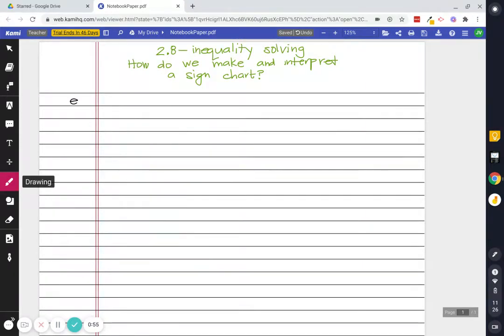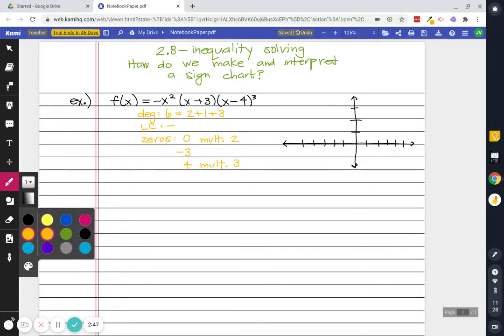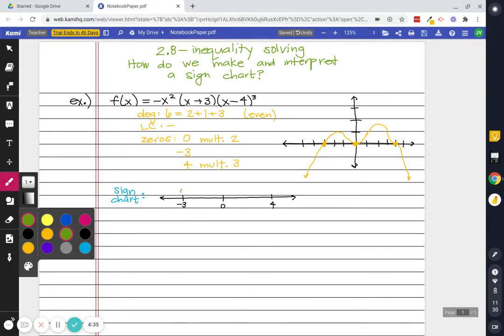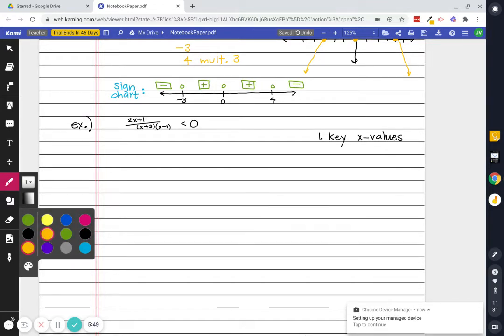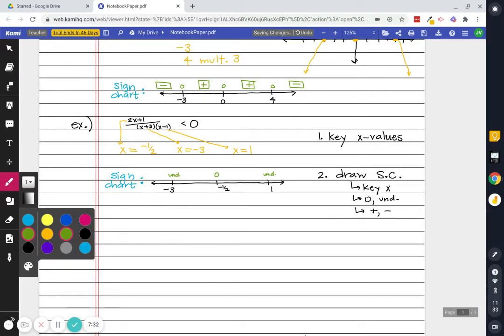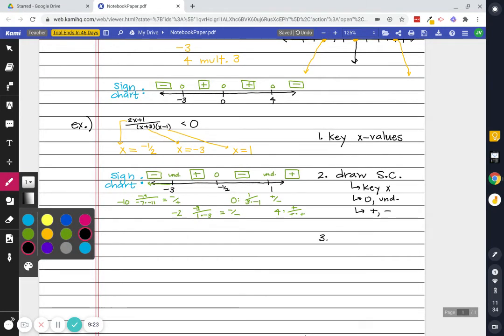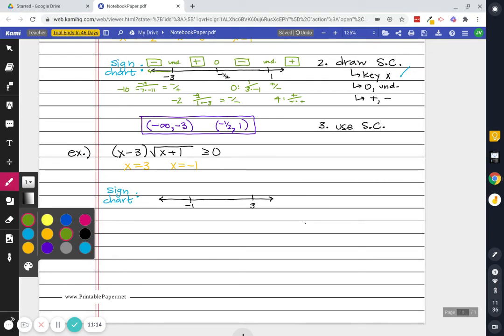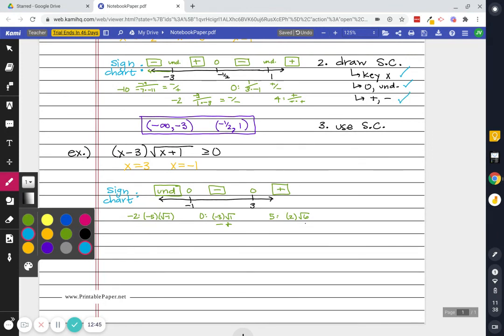2 8--Sign Charts